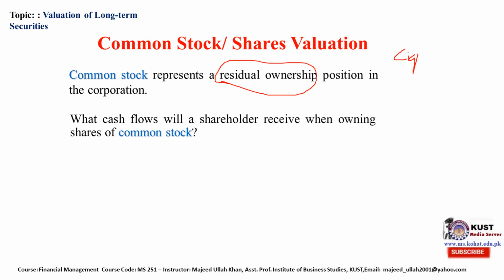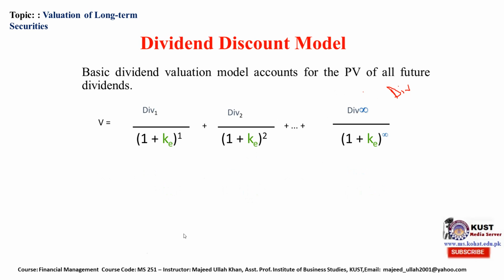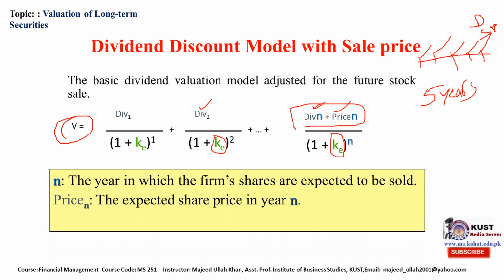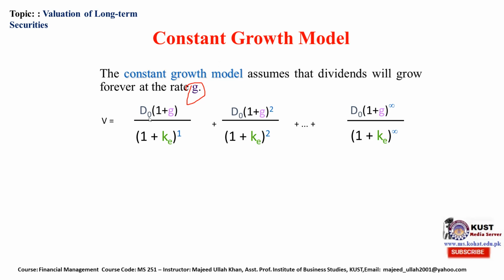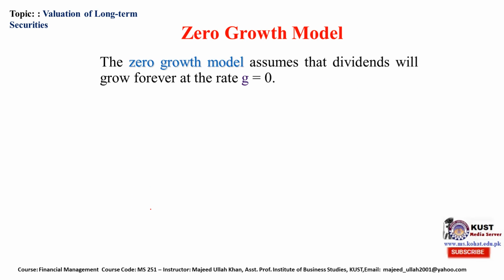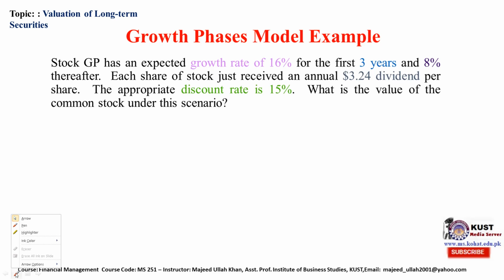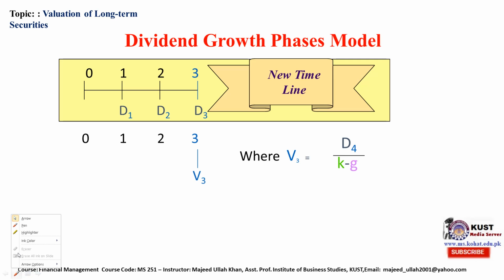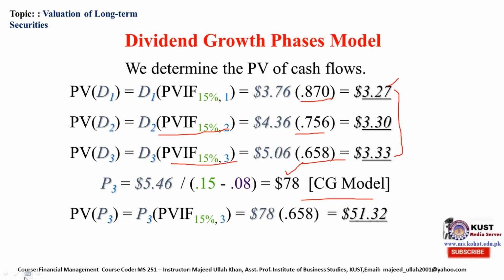FACULTY083 MS251 KUST20202 V3 Valuation of Long term securities